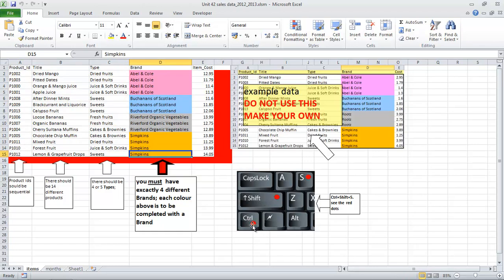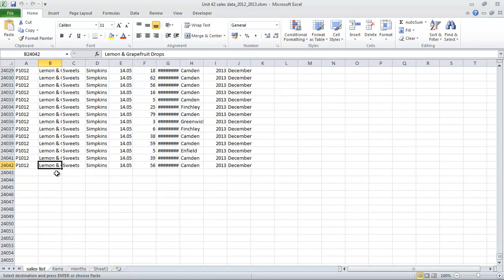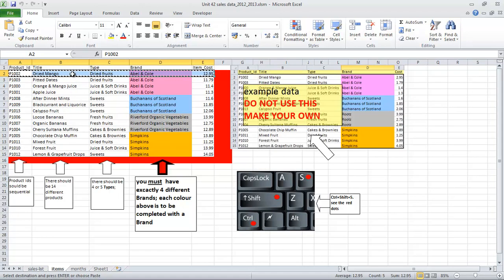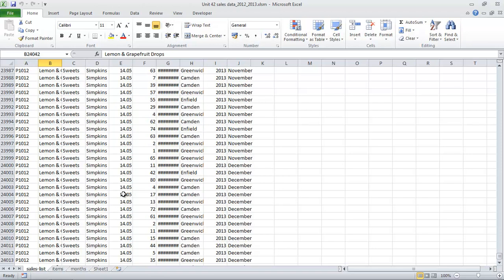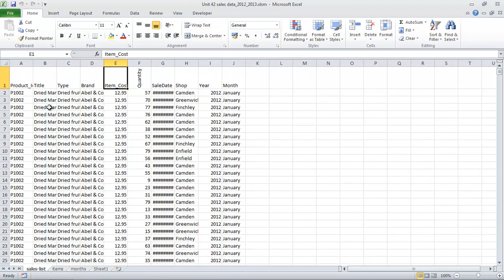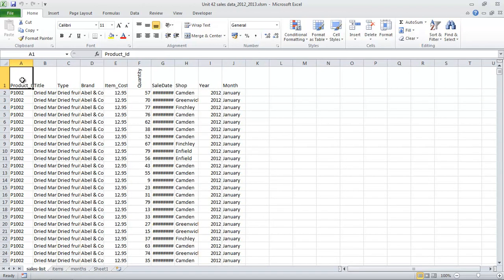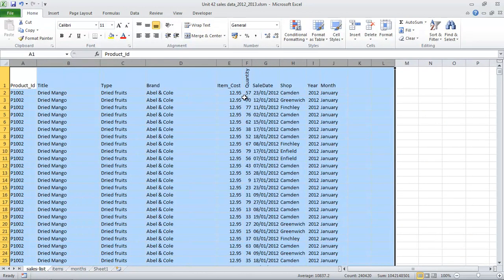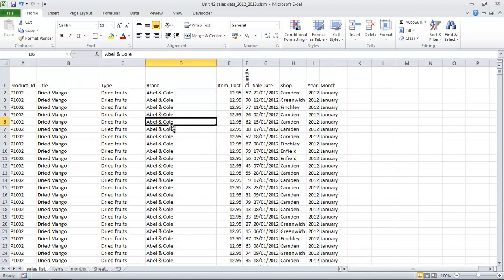Task 2 - running the macro